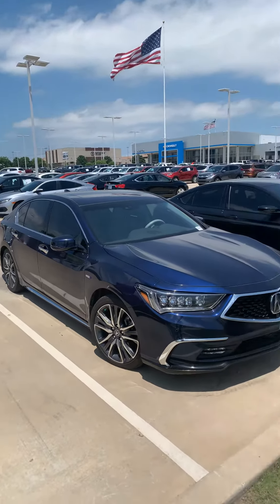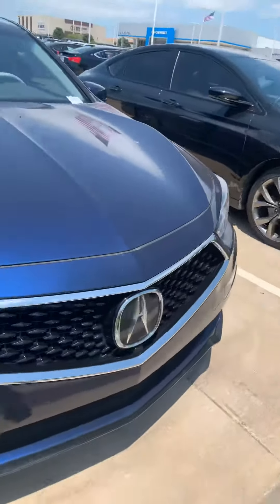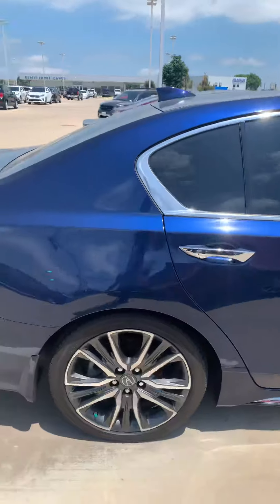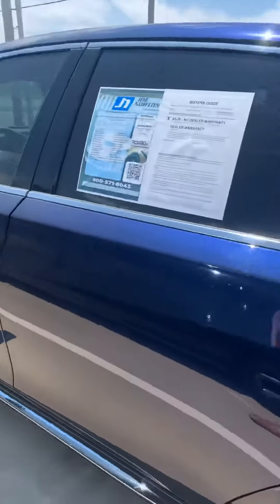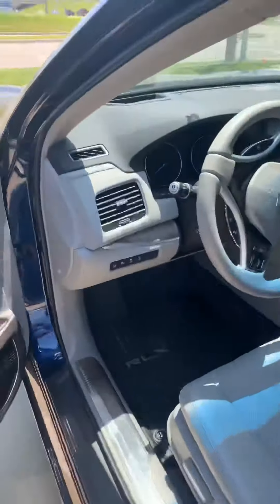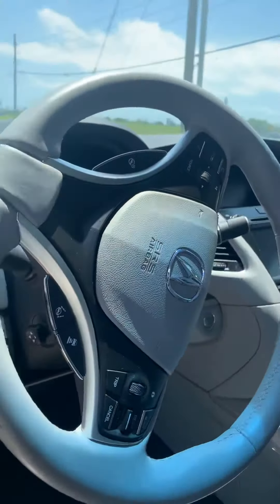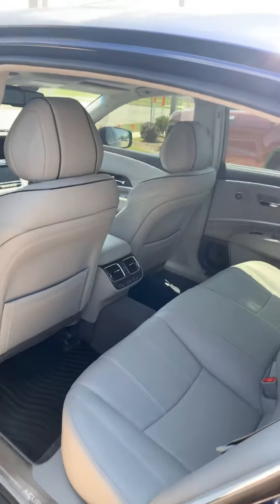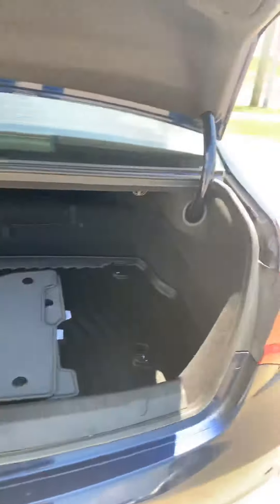2018 Acura RLX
Walkaround video